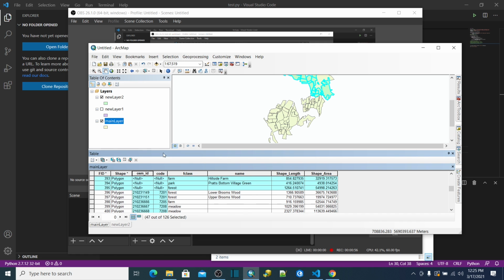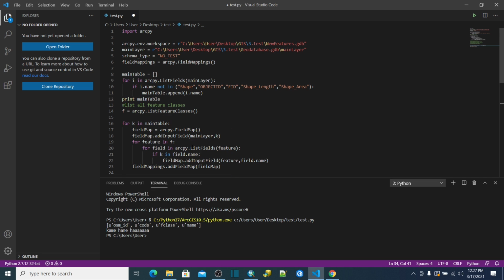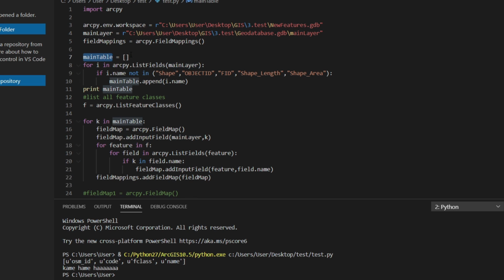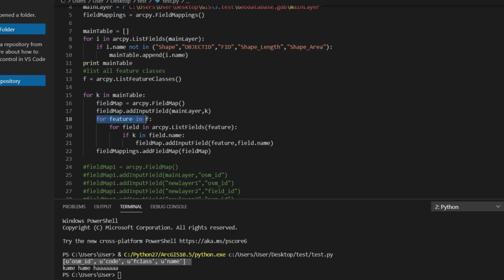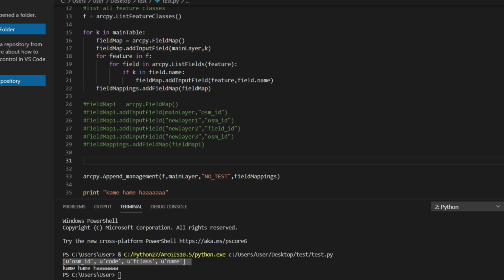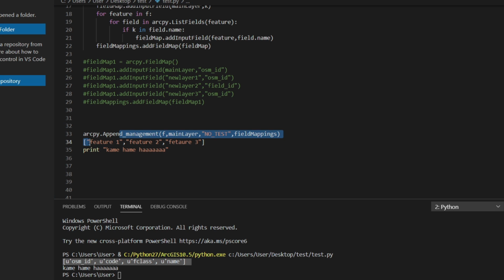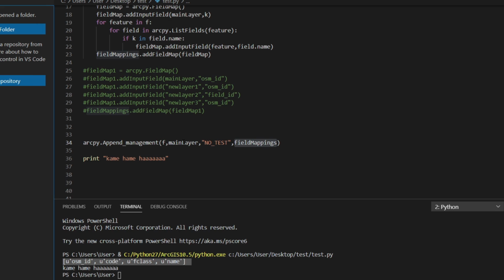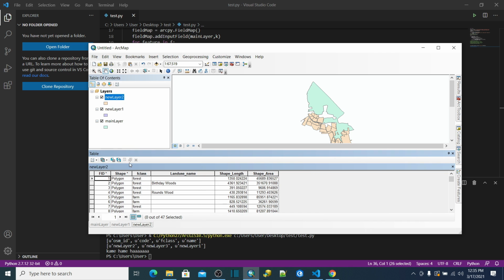Field Mappings in arcpy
Hello everybody, in this video I'm going to show you how to use field mapping in Arcpy.

python script

import arcpy

arcpy.env.workspace = r"C:\Users\User\Desktop\GIS\3.test\NewFeatures.gdb"
mainLayer = r"C:\Users\User\Desktop\GIS\3.test\Geodatabase.gdb\mainLayer"
fieldMappings = arcpy.FieldMappings field mapping variable, thi will store all field mappings

mainTable = []
for i in arcpy.ListFields(mainLayer):
    if i.name not in ("Shape","OBJECTID","FID","Shape_Length","Shape_Area"):
        mainTable.append(i.name)
print mainTable
list all feature classes
f = arcpy.ListFeatureClasses()
print f

for k in mainTable: loop through main table
fieldMap = arcpy.FieldMap create an empty field map variable
fieldMap.addInputField(mainLayer,k) insert the target layer as the first input into the field map
for feature in f: loop through fetureclasses
for field in arcpy.ListFields(feature): loop through field of each feature class
if k in field.name: check if any field match with our target field and append it as an input field
                fieldMap.addInputField(feature,field.name)
fieldMappings.addFieldMap(fieldMap) add the current field map to the main field map variable

arcpy.Append_management(f,mainLayer,"NO_TEST",fieldMappings)

print "kame hame haaaaaaa"